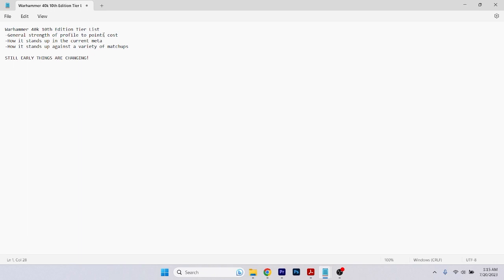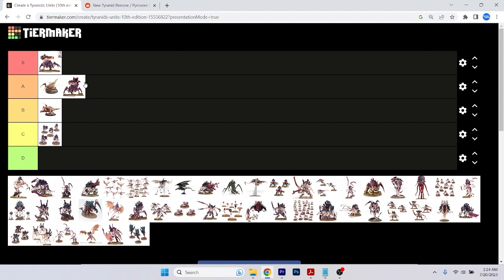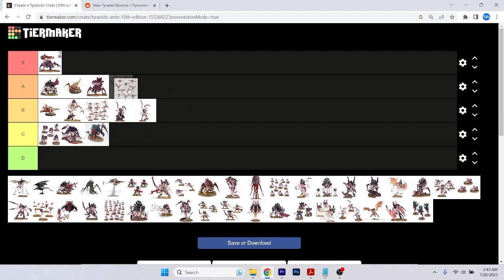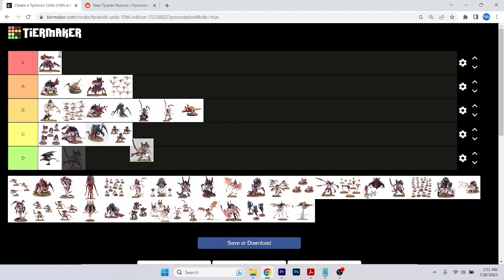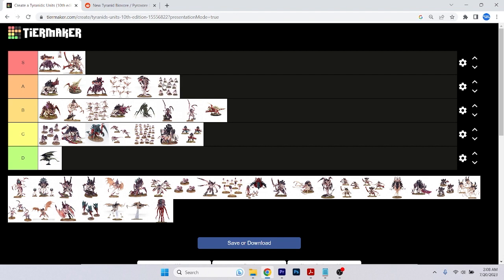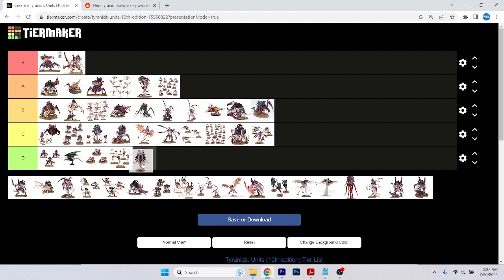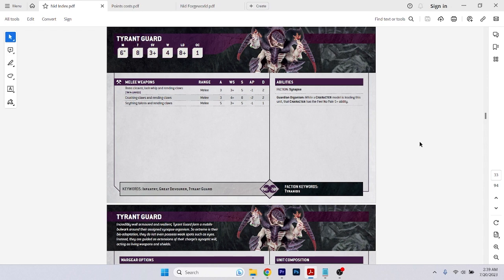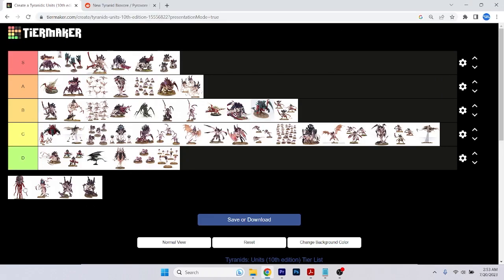Tyranid 10th Edition Tier List! Competitive Ranking of Every Warhammer 40k Tyranid Datasheet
Welcome to Tactics Hammer! The channel is small and new but I am hoping to have lots of fun in 10th edition and create tons of content along the way. Today we are deep diving the Tyranids datasheets and their usefulness in 10th edition and the current meta! Of course we won't agree on everything but hopefully we can all learn and get better while still HAVING FUN in Warhammer :)

Intro - 00:00
Hierodules - 02:09
Barbgaunts - 04:20
Biovore/Pyrovore - 06:05
Broodlord/Genestealers - 11:40
Carnifex/Old One Eye - 14:05
Lictor/Deathleaper - 18:05
Exocrine - 21:10
Gargoyles - 23:40
Haruspex - 27:35
Bio Hierophant - 30:00
Hive Guard - 33:15
Foot Tyrant - 34:50
Gaunts/Gants - 40:45
Maleceptor - 41:55
Tervigon - 44:35
Mawloc - 46:10
Neurogants - 48:55
Neurotyrant - 51:25
Parasite of Mortrex - 53:05
Psychophage - 55:15
Raveners - 57:15
Screamer Killer - 59:35
Sporocyte/Tyrannocyte - 01:01:00
Swarmlord - 01:02:15
Toxicrene - 01:05:55
Trygon/Trygon Prime - 01:07:28
Warriors - 01:09:43
Tyrannofex - 01:11:50
Tyrant Guard - 01:14:25
Venomthropes - 01:16:18
Von Ryans Leapers - 01:18:57
Fly Tyrant - 01:20:10
Winged Prime - 01:22:15
Zoanthropes - 1:24:04
Harpy/Hive Crone - 01:26:40